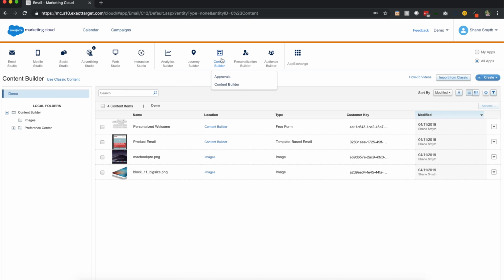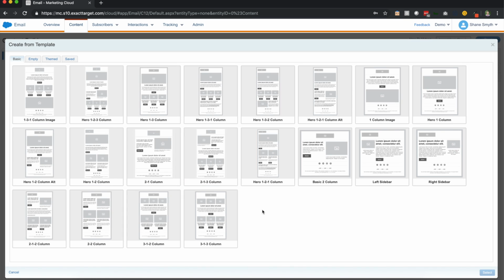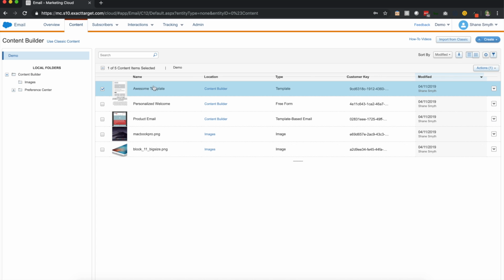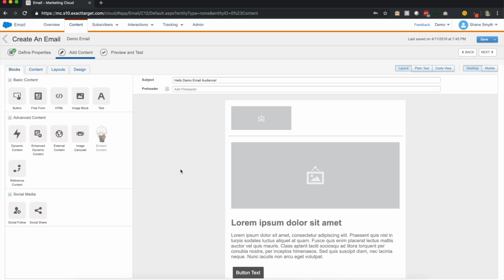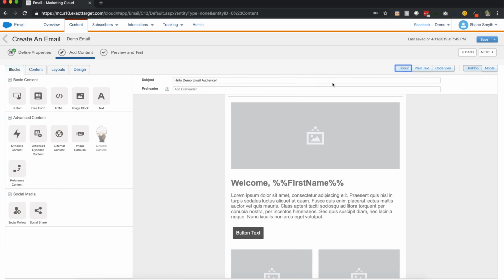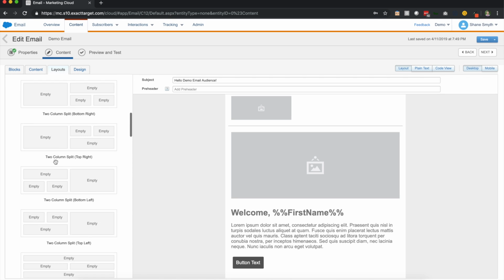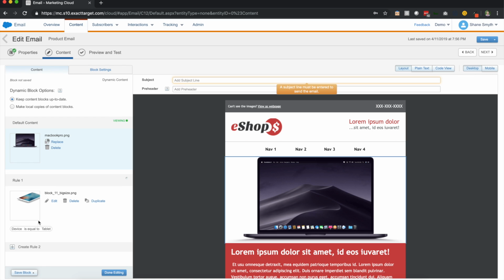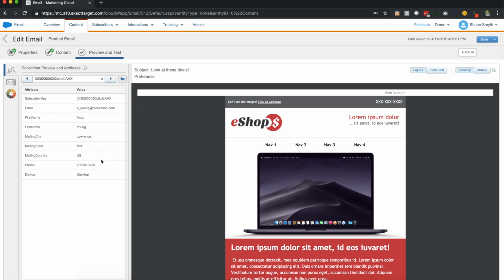Content Builder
In this video we will be reviewing Content Builder which will include templates, email, dynamic content, and more!